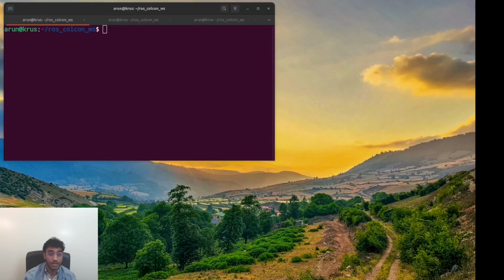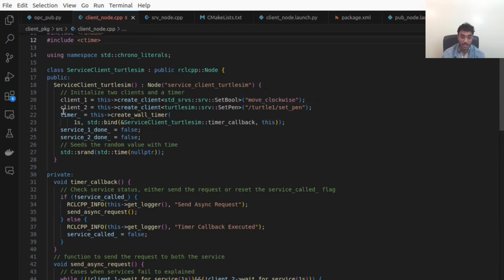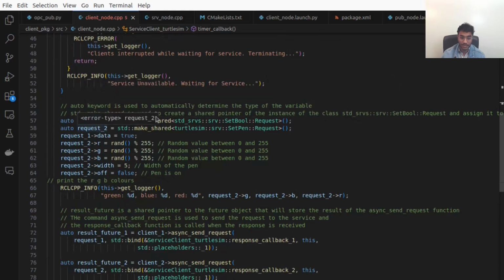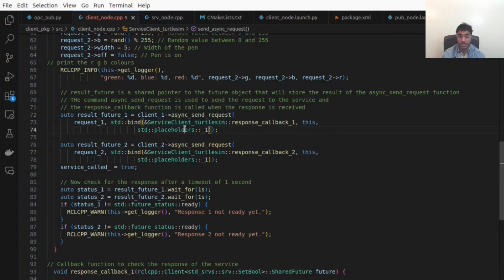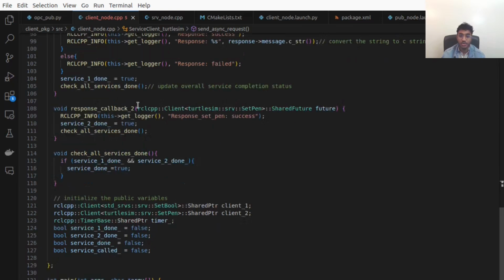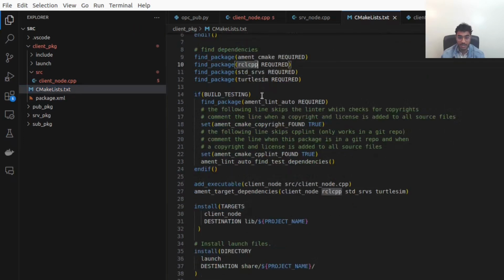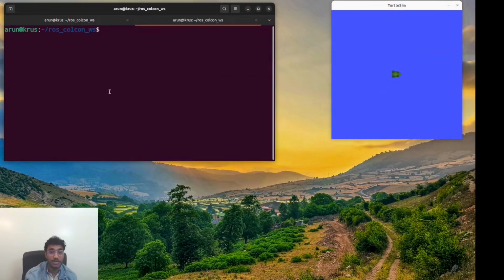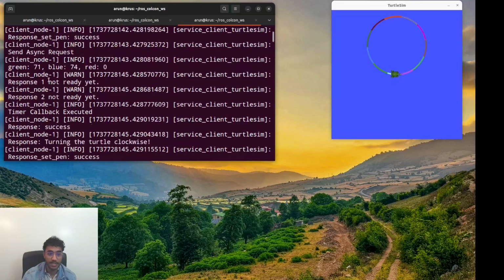Creating and Testing a ROS2 Client Node in C++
🚀 Creating & Testing a ROS2 Client Node in C++ | Hands-on Tutorial

In this video, we take a deep dive into building and testing a ROS2 client node using C++. This is a fun example where we get the Turtlesim to move in the circle while at the same time change the color of the line periodically. This tutorial builds upon the foundational concepts covered in my previous videos—so if you haven't watched those yet, be sure to check them out on my channel!

🔹 What You’ll Learn:
✅ Writing a C++ Client Node
✅ Using Timer Script for looping the executable
✅ Using multiple clients in one node to perform different tasks
✅ Testing it on turtlesim ( Service we created in the previous video and pre-existing service provided by turtlesim)

Whether you're just starting out with ROS2 or looking to refine your skills, this hands-on walkthrough will help you gain a deeper understanding of service nodes in ROS2.